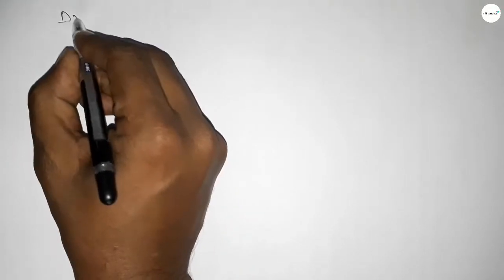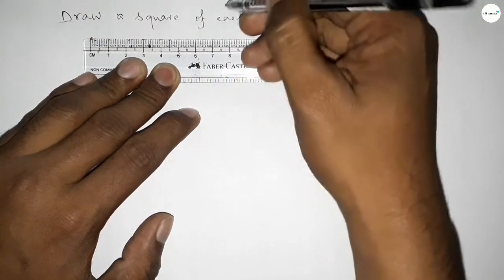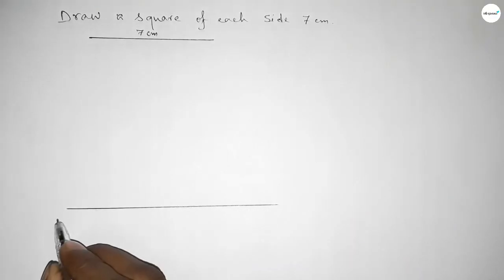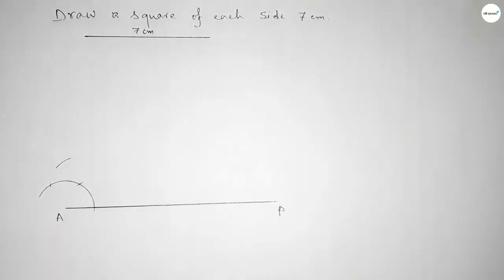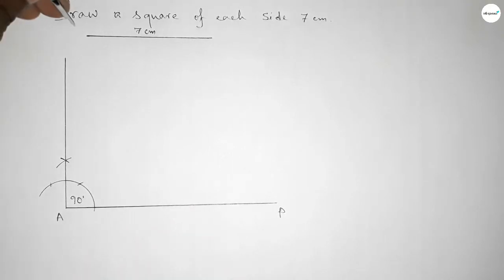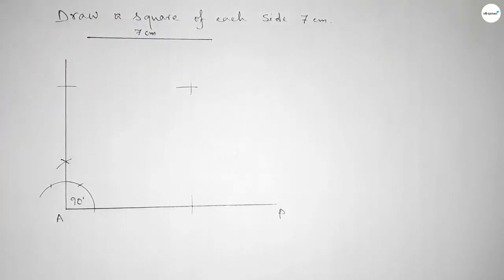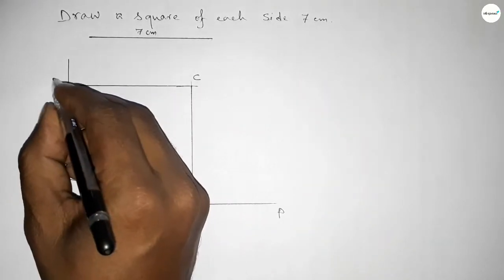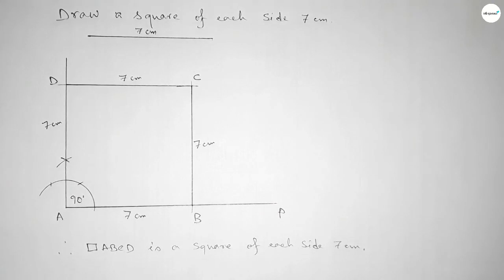How to draw a square of each side 7 cm.shsirclasses.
In Easy Way how to draw a square of each side 7 cm.shsirclasses. Geometrical Construction.